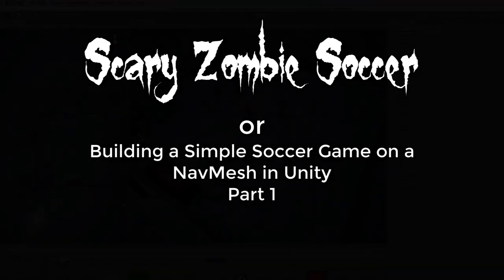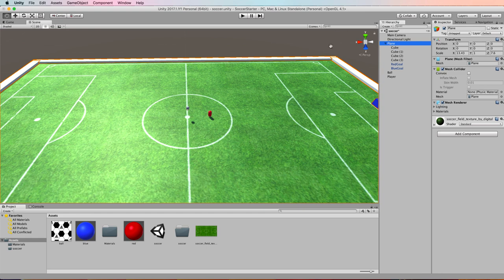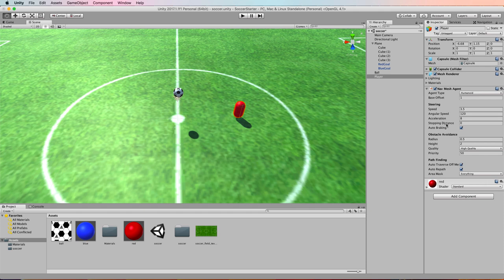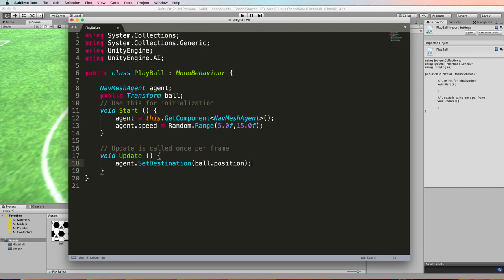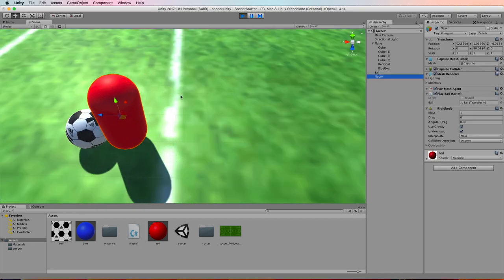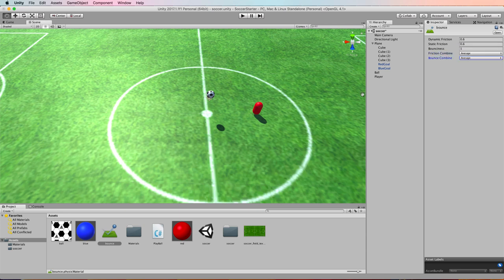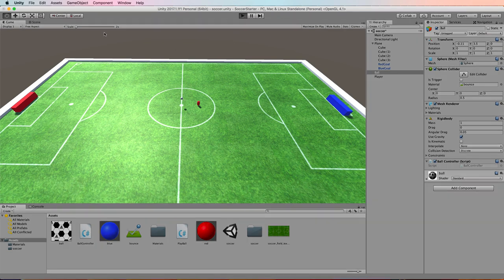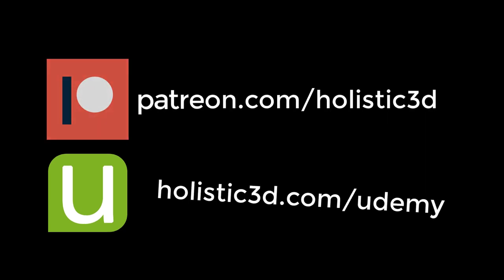Scary Zombie Soccer with NavMesh Agents in Unity Part 1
In this 3 part tutorial (with a Halloween theme) I'll show you how to create a simple soccer game using navmesh agents that chase a ball around a field as well as line up shots and kick.  This tutorial will demonstrate the basics of setting up a navmesh, destination setting and vector mathematics for calculating kicking direction and goal positions.

For a complete AI in Unity Course Use this Discounted Coupon